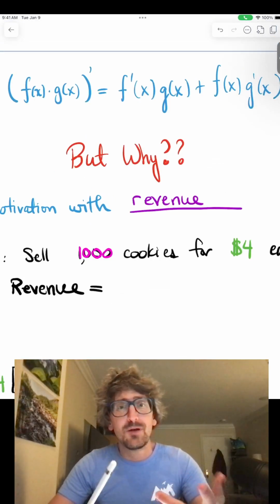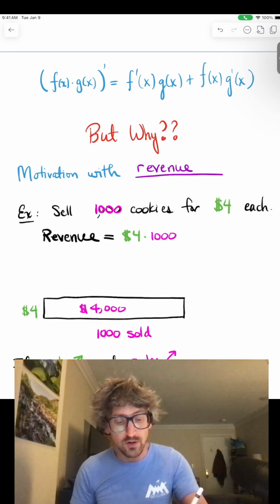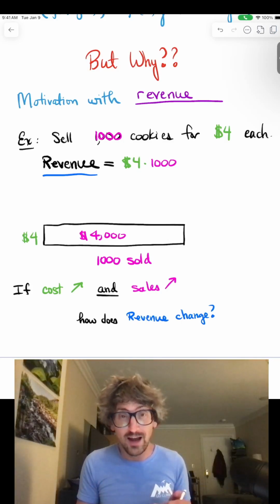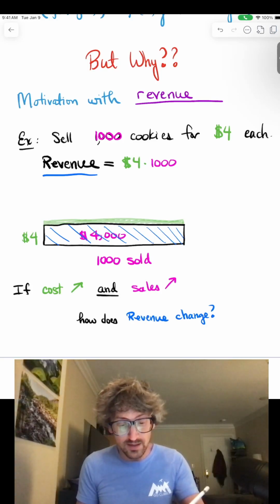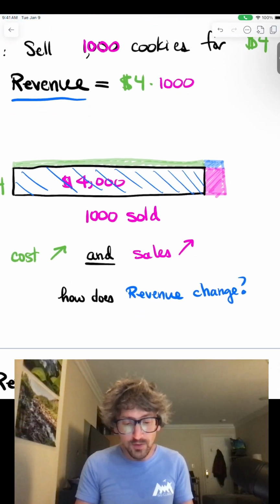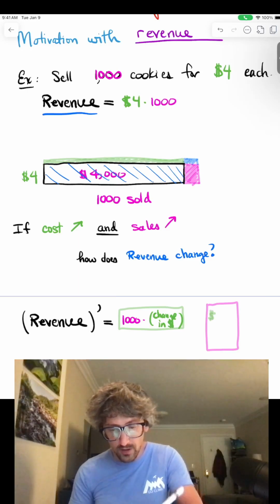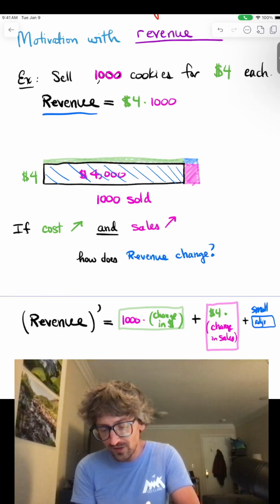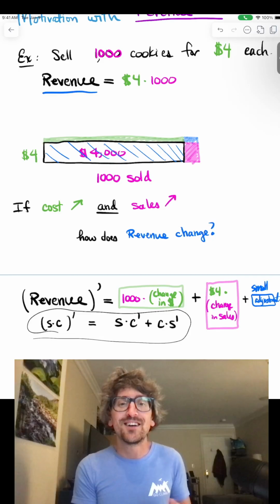Why is the product rule true?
I really like this description using revenue as an example that motivates understanding why the product rule is true. I think this is something that a lot of calculus classes miss, because it's either omitted, or else it is proved using some rather messy calculations. what's your favorite intuition for the product rule?